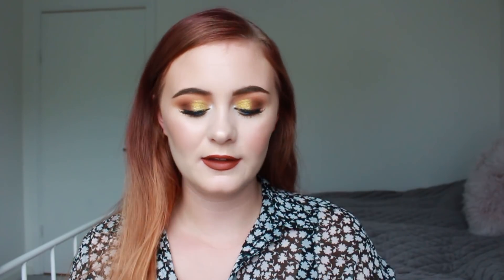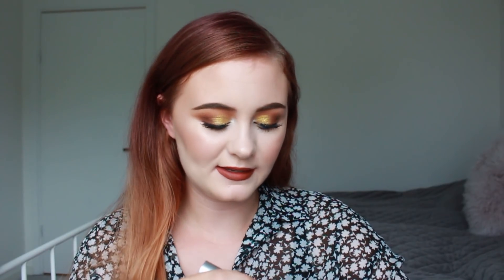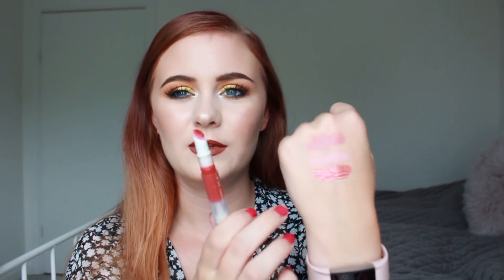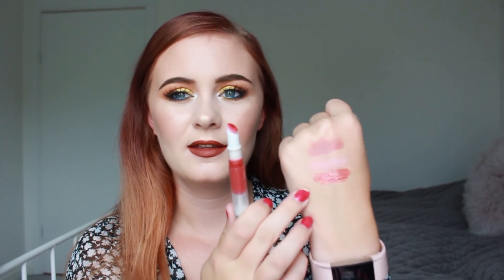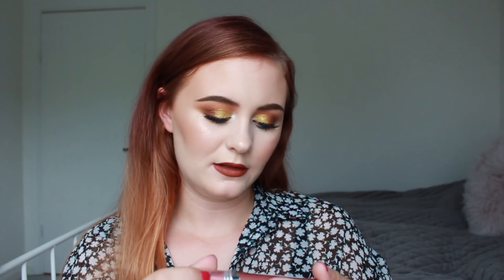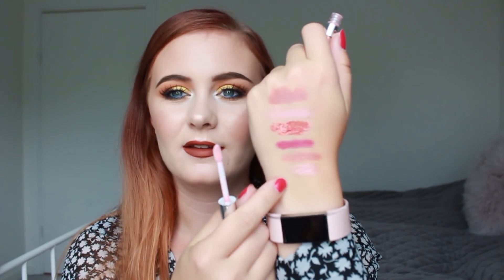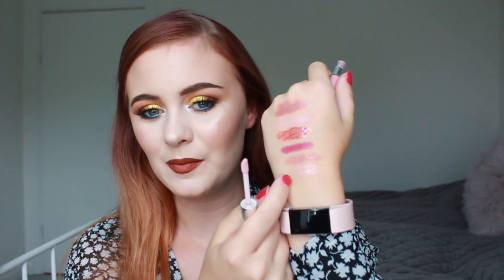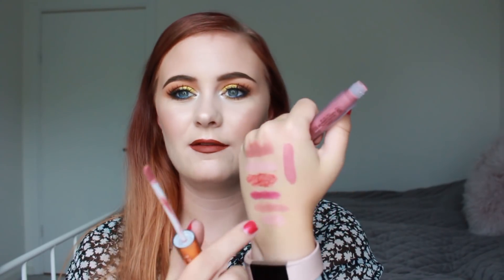Lipstick Roulette #5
Hi everyone!
Loving this series so far!! Can't wait to continue this and get through all of my lip products.

Lipsticks mentioned:
Kiss me - Hottie Tottie
Clarins - Instant Light 01
Elf - Brownie Points
Loreal - Confession
MAC - Faux
Nars - Anita
Lime Crime - Pumpkin

Nivea - Beige Plasir
Elf - Nostalgic
Revlon - HD sand
PBJ Smoothie Stick
Elf - Strawberry
Colourpop - I don't know!
Contour - Juju

Makeupbyalexy & Panningwithalexy